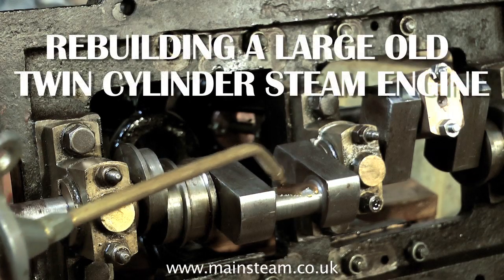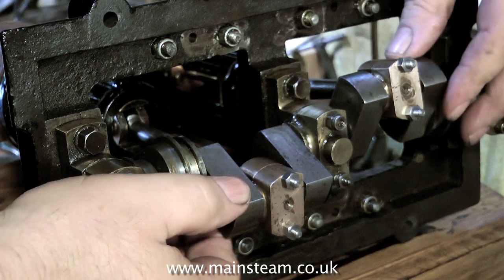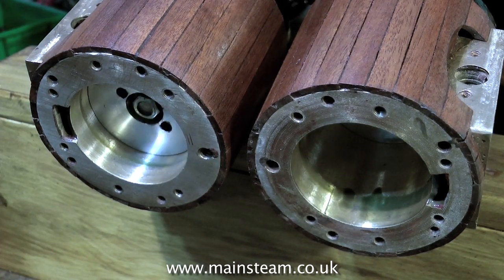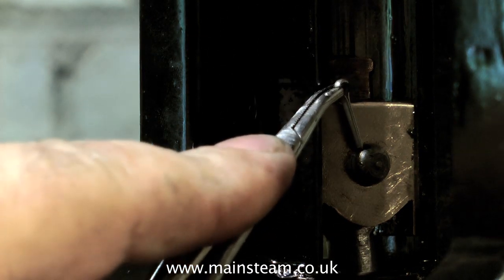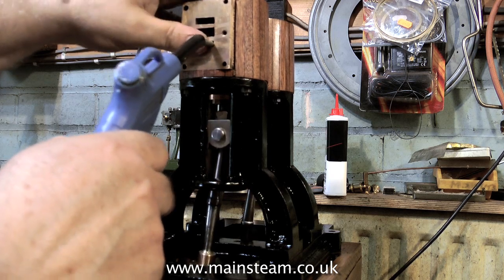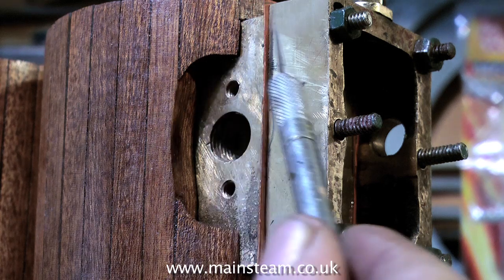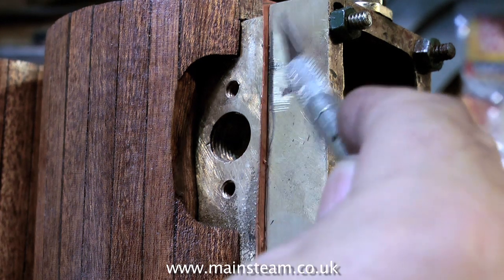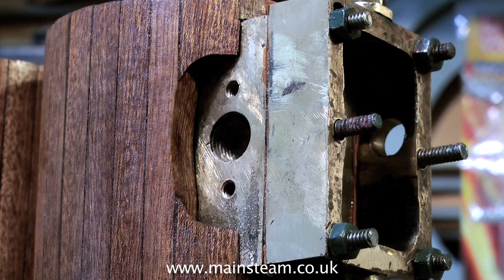PART #14 - REBUILDING A LARGE OLD TWIN CYLINDER MODEL STEAM ENGINE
This is Part #14 of "Rebuilding A Large Old Twin Cylinder Model Steam Engine". This video shows the cylinder con rods & crankshaft all back together.